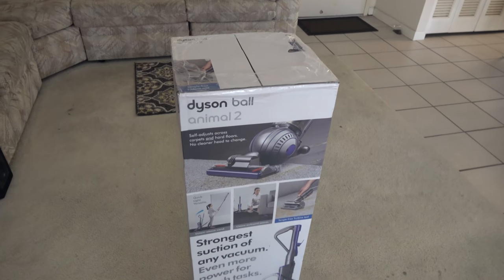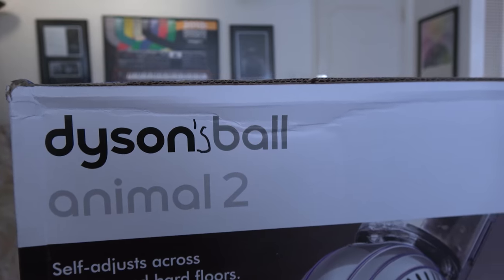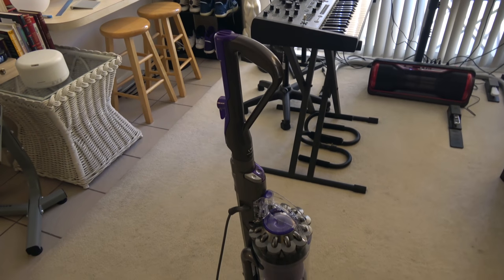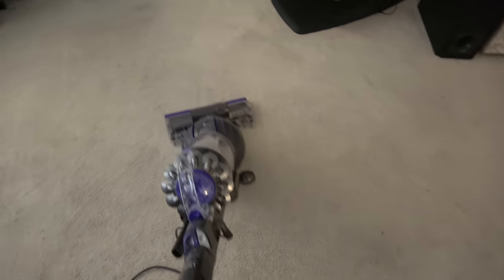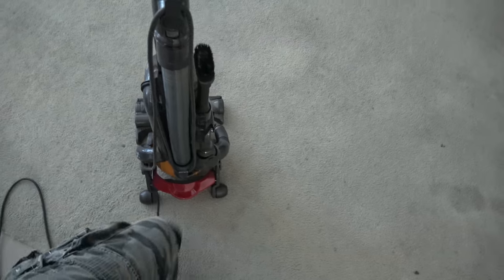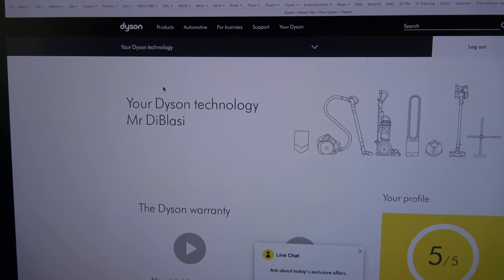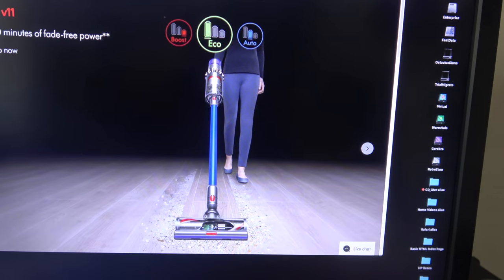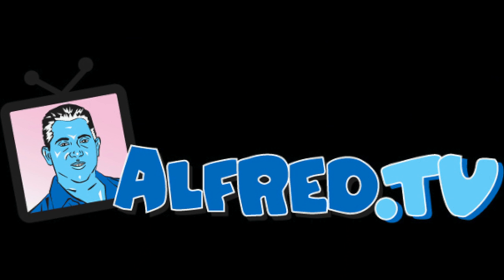Unboxing : Things That Suck (Dyson Ball Animal 2 Vacuum)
READ ME FIRST: The unboxing and review of the Dyson Ball Animal 2 Vacuum. Yes, this video sucks - but so do vacuum cleaners.